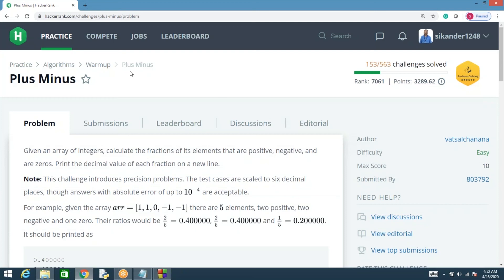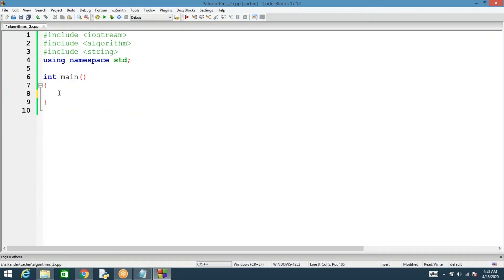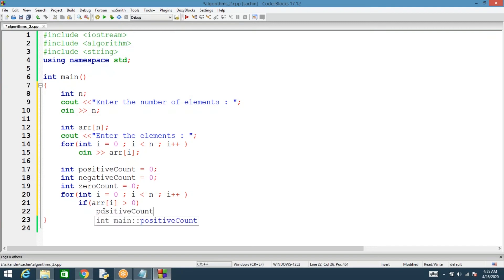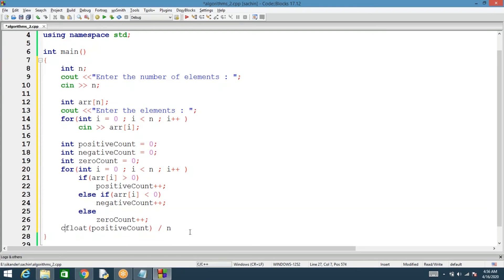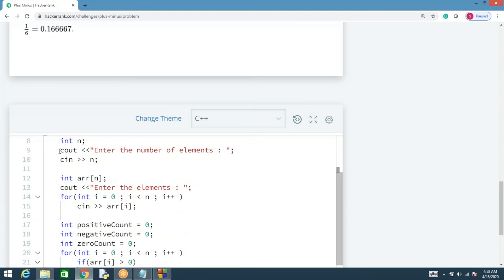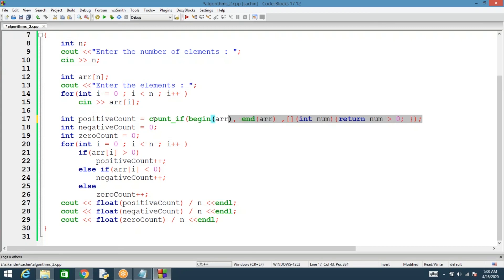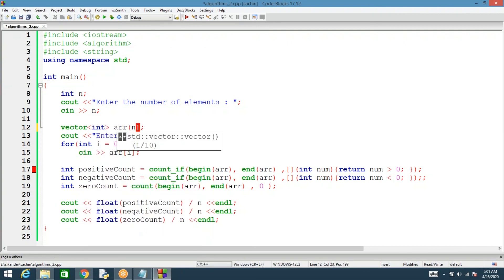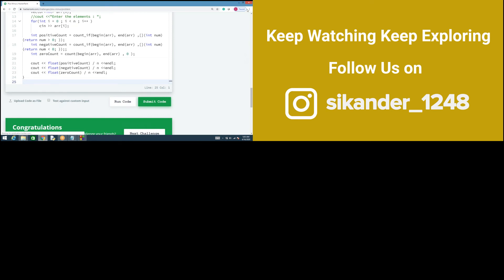Plus Minus | Hacker rank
This video explains about the hacker rank problem Plus Minus.